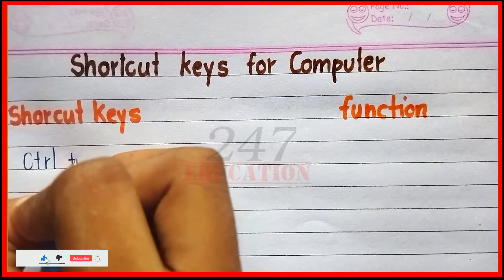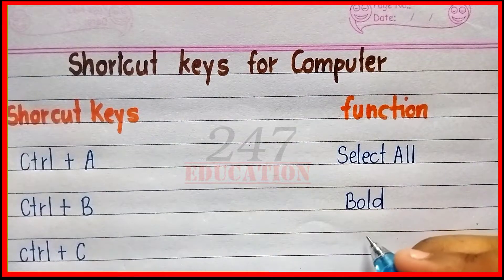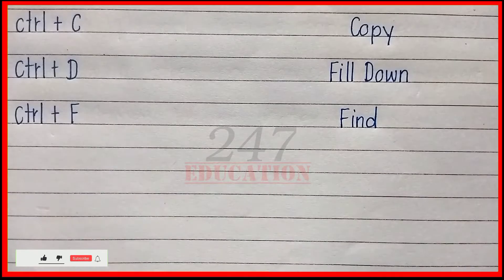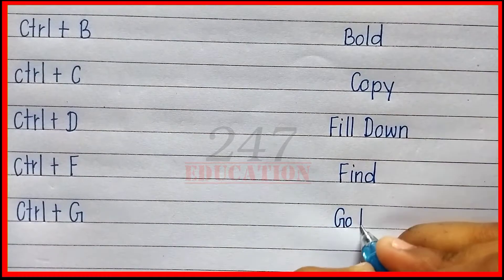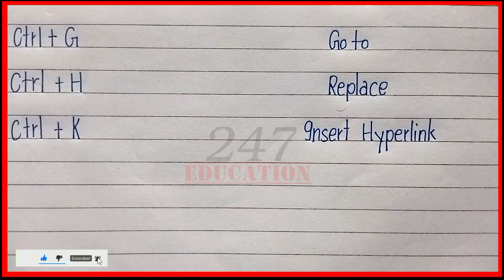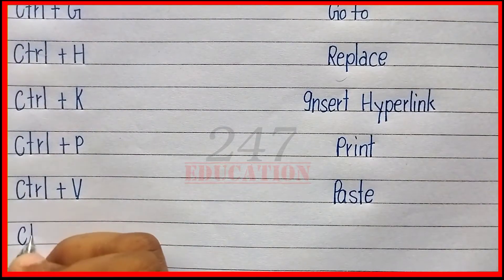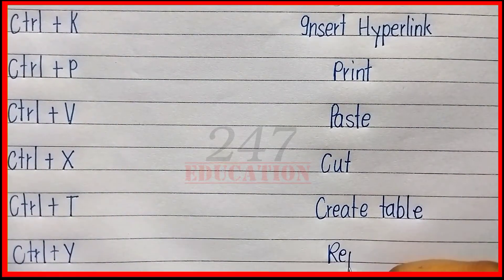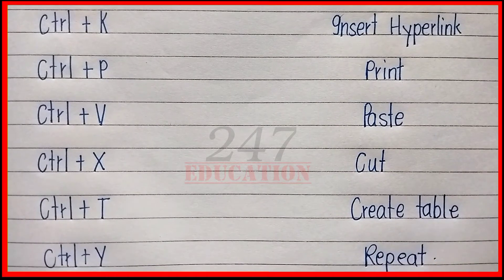Shortcut keys for computer | List of computer shortcut keys | Computer ke shortcut